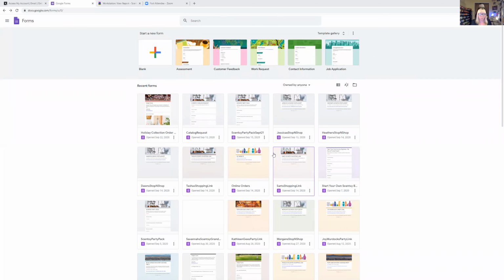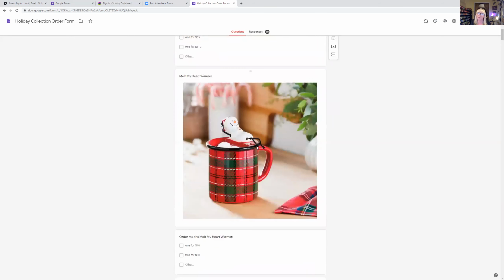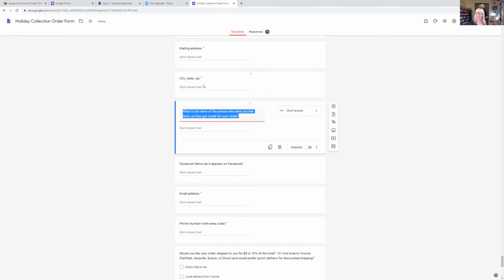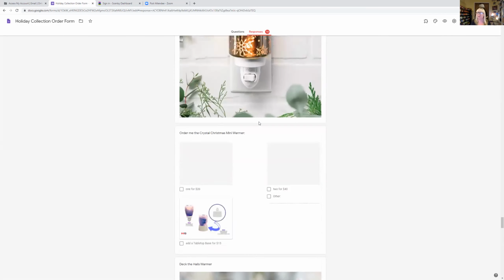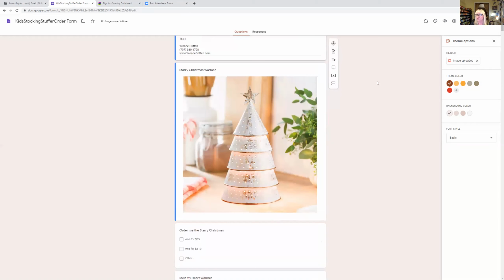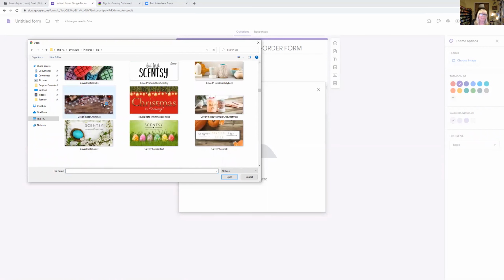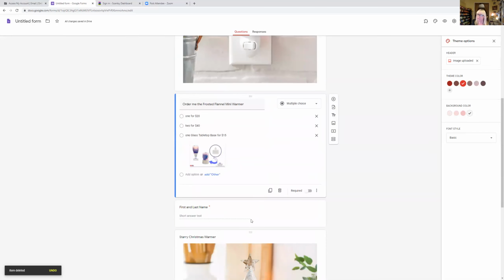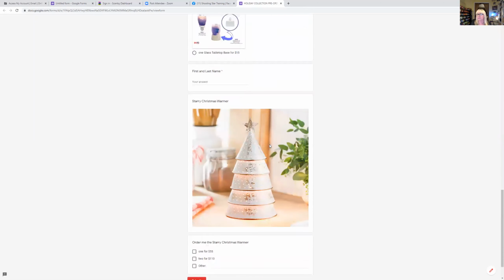How to Create a Google Form